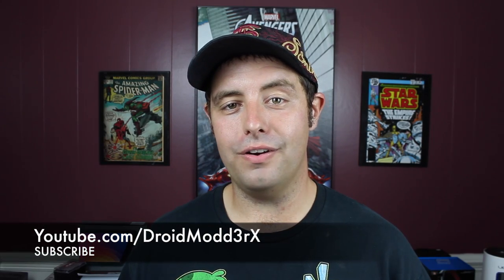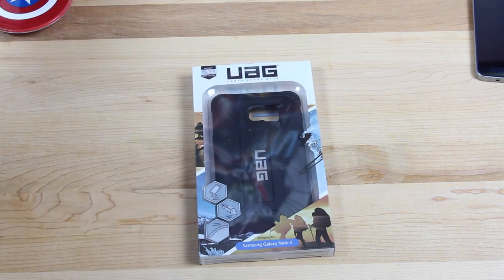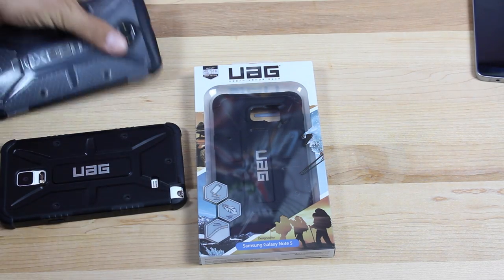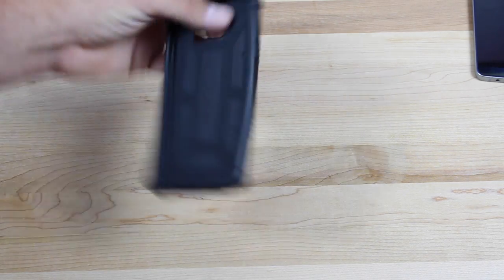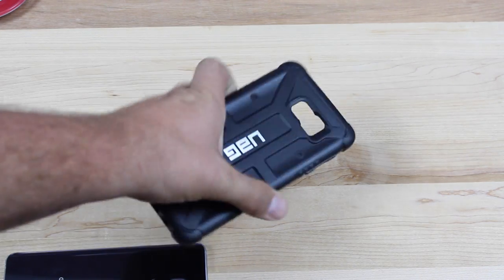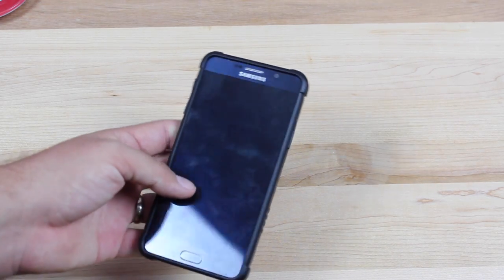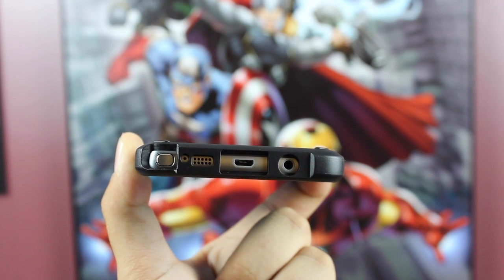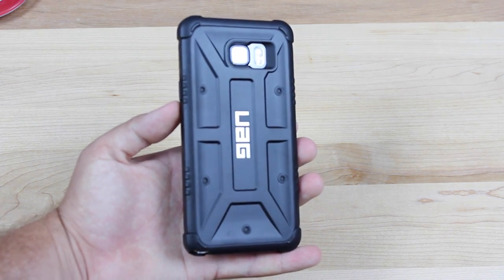Galaxy Note 5 Scout Urban Armor Gear Case! UAG